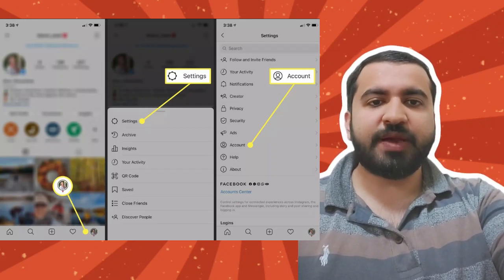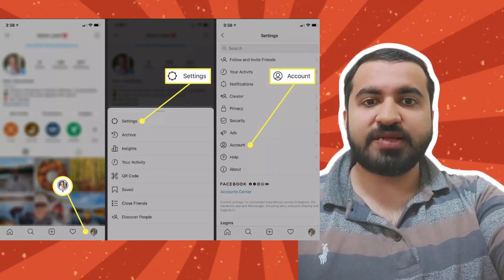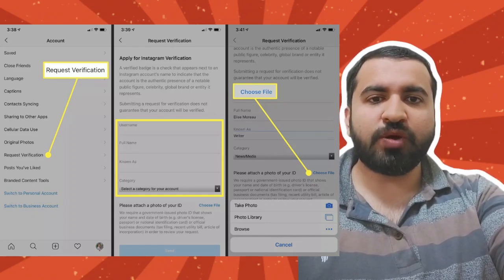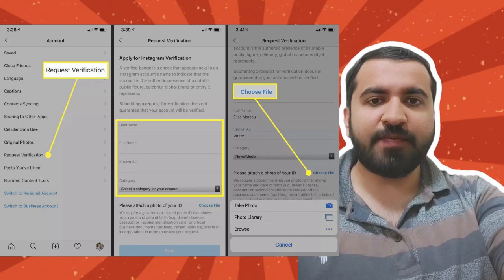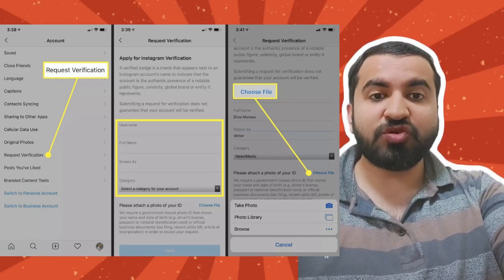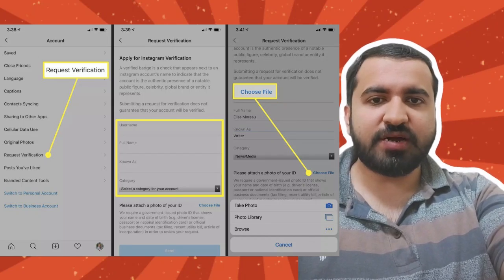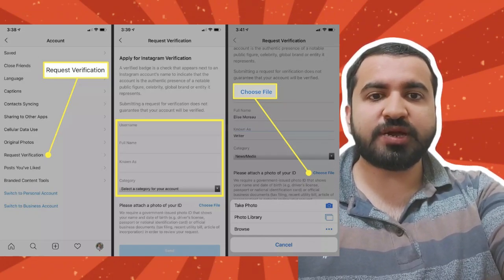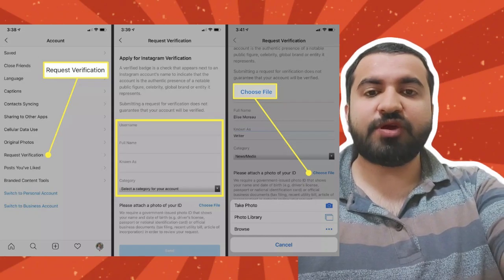How to Get Verified on Instagram: The Ultimate Guide!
Unlock the secrets of social media success with our detailed guide on how to get verified on Instagram. This ultimate guide covers everything you need to know to achieve the coveted blue checkmark on your profile. Whether you're a business, influencer, or an avid Instagram user, our step-by-step process and expert tips will make the verification process straightforward and attainable. Learn about the criteria Instagram looks for, how to submit your verification request, and the best practices to increase your chances of getting verified. Don't miss out on the opportunity to boost your credibility and visibility on one of the most popular social media platforms. Watch now and take the first step towards getting your Instagram account verified today!